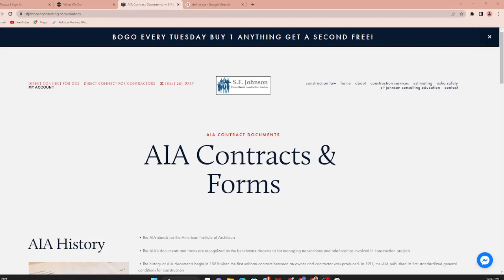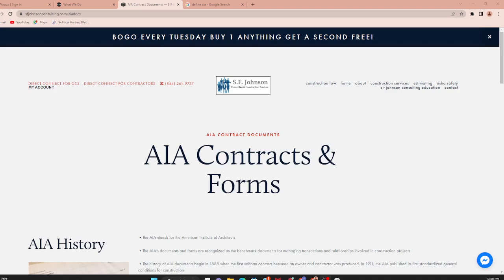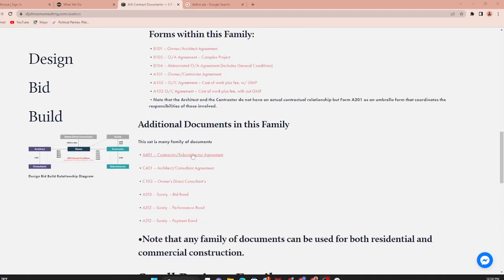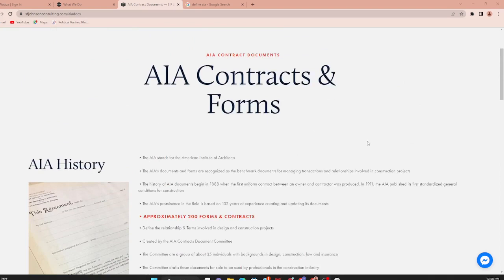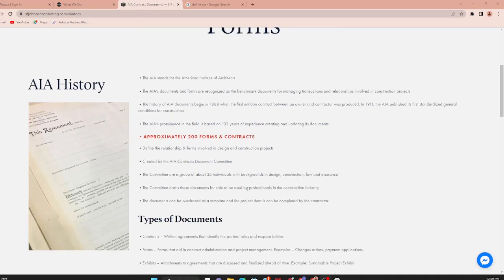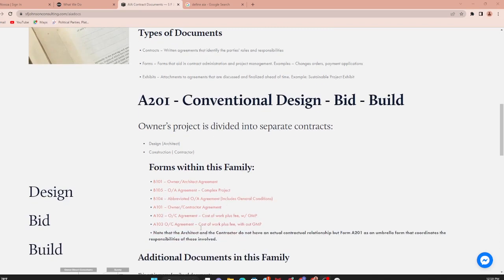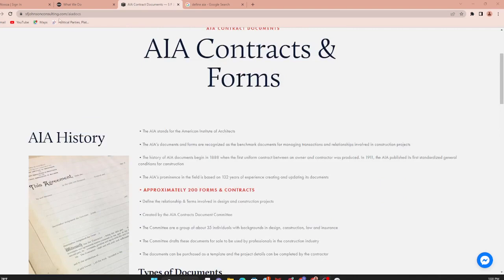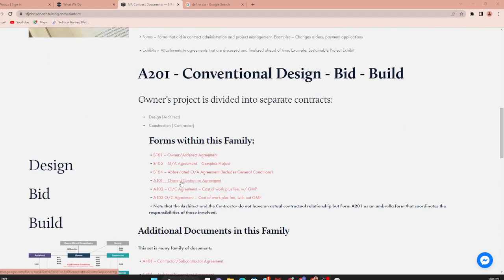AIA Documents - Contracts and Forms Vital For the Construction Pro.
Thank you for listening to The Construction Queen on You Tube!

AIA Contracts and Documents were designed under the collaboration of general contractors, contractors, engineers and lawyers.  The contracts and forms in each "family" outline the relationships of each party in a construction project.

for exclusive content you will not find on YouTube.